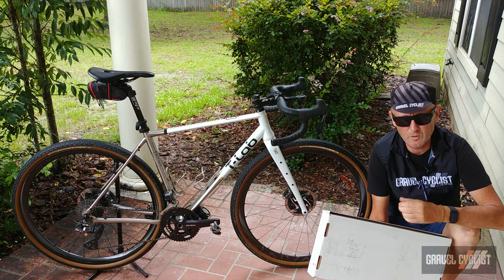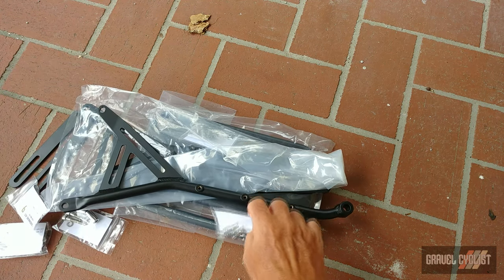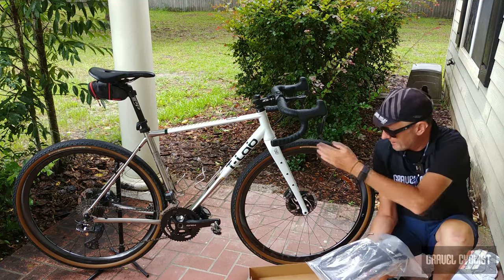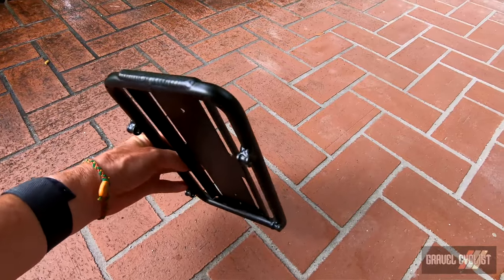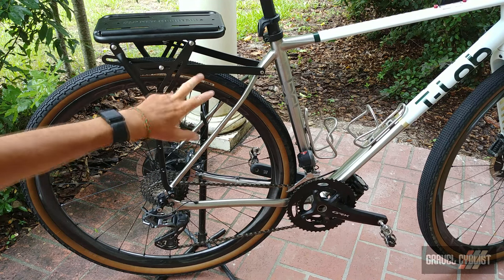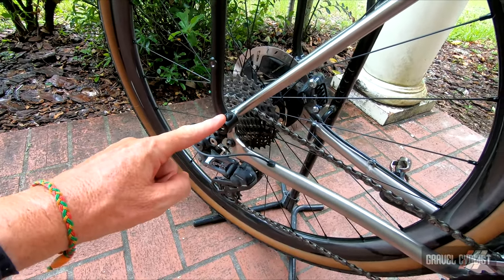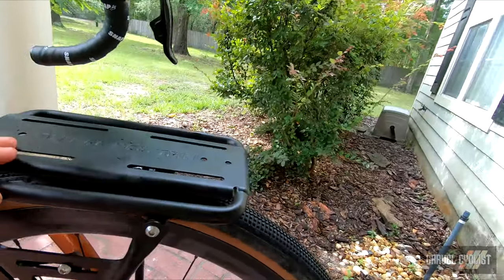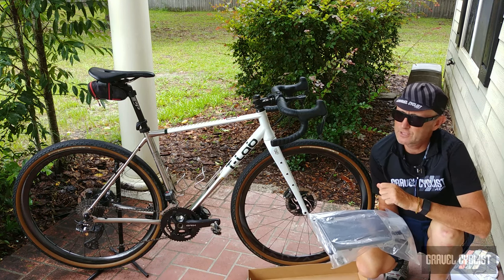Old Man Mountain Elkhorn Rack: Product Feature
"Built for Anything and Everything!"

"Old Man Mountain racks are the most versatile racks available. Capable of mounting to full-suspension mountain bikes, gravel bikes, road bikes, fat bikes, even tri-bikes if that’s what you’re in to."

"Tested and trusted in the most extreme environments on earth (we’re still trying to get NASA to take them to the moon). Our racks have helped riders traverse Iceland in bitter cold winters, carried the gear of countless GDMBR riders, and circumnavigated the globe. The only remaining question is where will it go with you?"

Elkhorn Rack:
"The Elkhorn is a slender multi-tool of a rack. Stable and secure with 3-pack mounts on the uprights for your favorite cargo or bottle cages and more tie-down points on the deck than you could ever need. Front or rear compatible, the Elkhorn lets you feel the trail beneath you rather than the tail wag behind you."

In this video, JOM Of the Gravel Cyclist crew runs through what's inside the package, weight, features, and how the Elkhorn Rack looks installed to a couple of racy gravel bikes. There's even a nice demo of how to use it effectively to purchase some brews for happy hour :)

Continued from Above:
Front or Rear Ready
"The Elkhorn is extremely versatile, It comes front or rear ready for eyelet mounting, and with our Fit Kits, the Elkhorn mounts on any bike or fork with ease."

Carry Up To 25lbs
"The Elkhorn is ready to confidently carry up to 25lbs/11.4kg, whether you’re on smooth pavement, a rugged rock garden, or with your tires off the ground."

Fits Any Bike
"Fit Kits to thru axle or QR skewer mount the rack make OMM racks compatible with nearly any bike; road, gravel, full-suspension, or fat bike."

Room For Big Tires
"The Elkhorn comes in two sizes. The Short fits up to 27.5 x 2.8″ or 700c x 50mm. and the Tall fits up to 29 x 3.25″ tires with room for mud."

Room For Fenders
"We built the Elkhorn with mud clearance and fenders in mind so it has plenty of room for fenders, even with large tires."

3-Pack Mounts
"Set it up to suit your needs. With 3-pack mounts on the uprights you can carry bottles, fuel, stuff sacks, dry bags, bolt-on bags, and more."